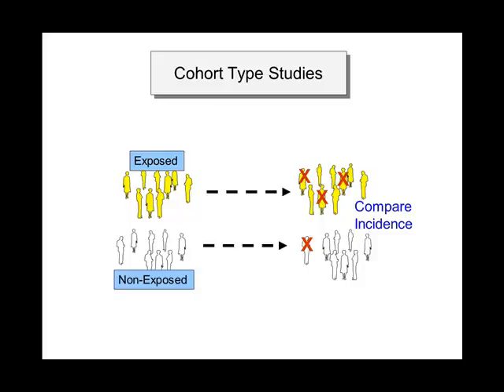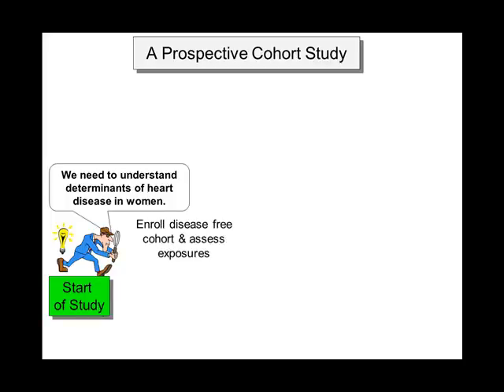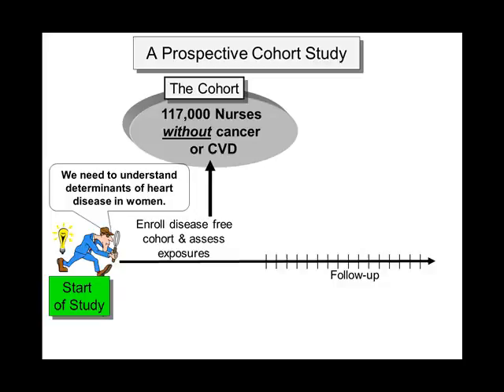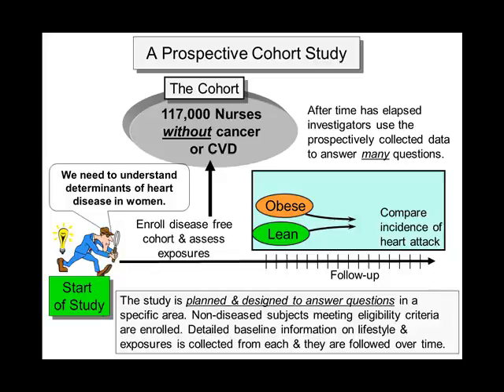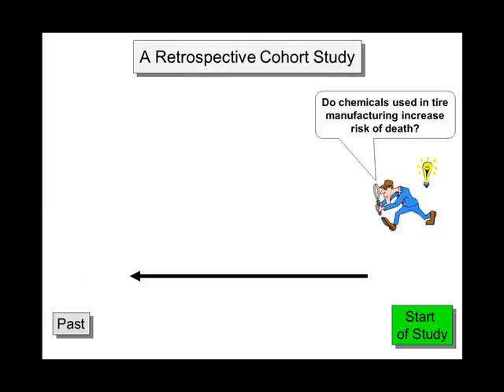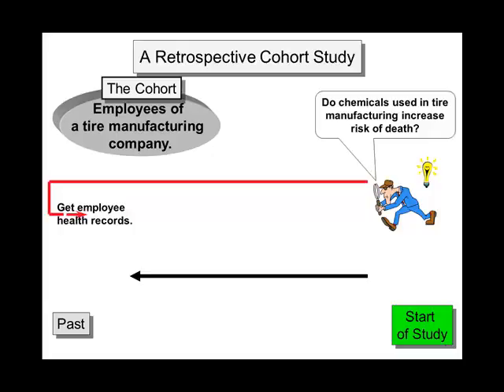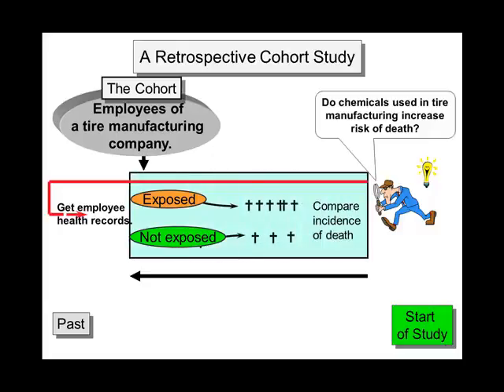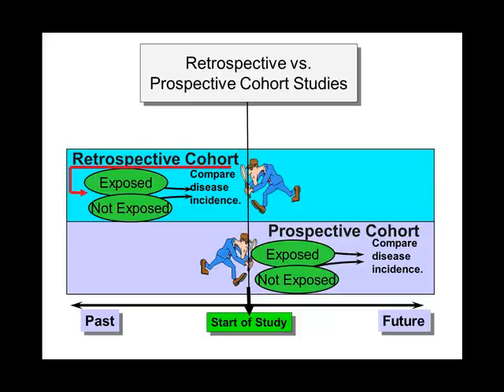Prospective vs. retrospectivecohort studies - A video embedded in Dr John Yuen 's Part 3